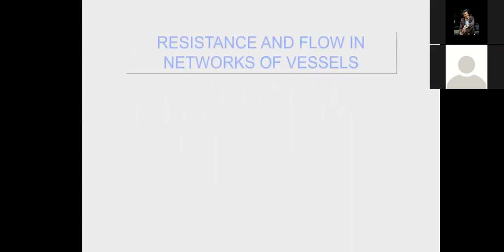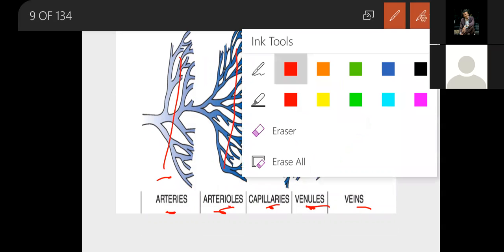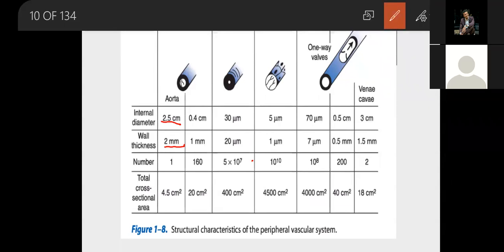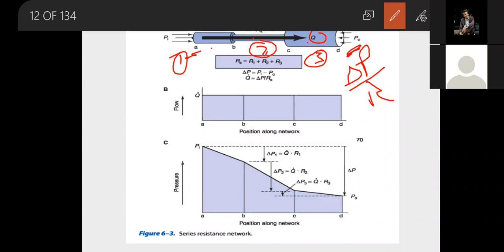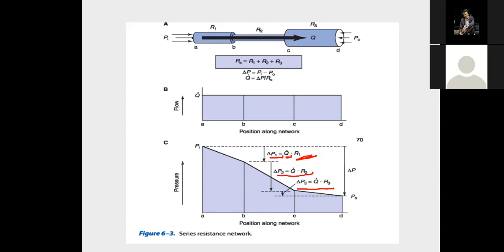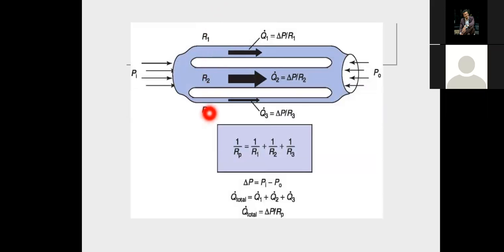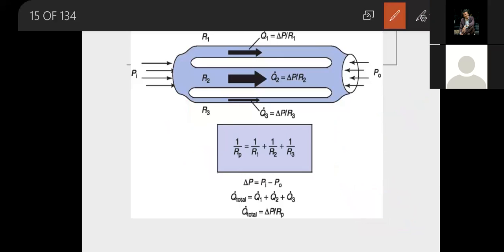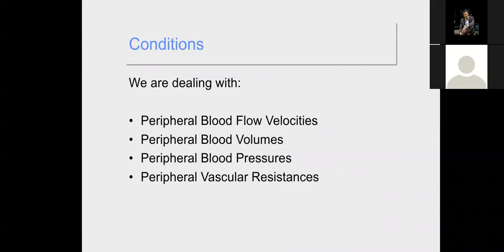HTN physiolohy of the vascular system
The sturctre of the system and the characteristics of each segment.